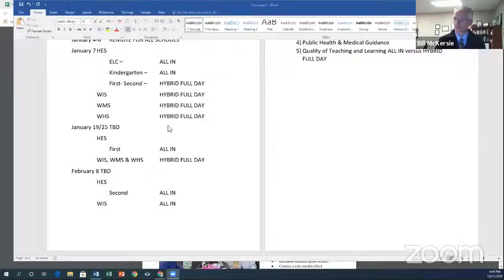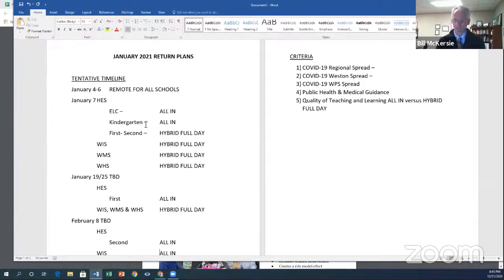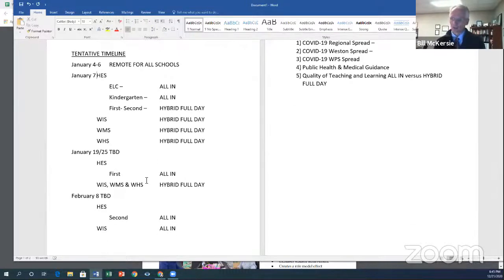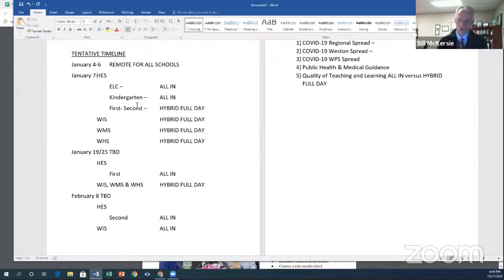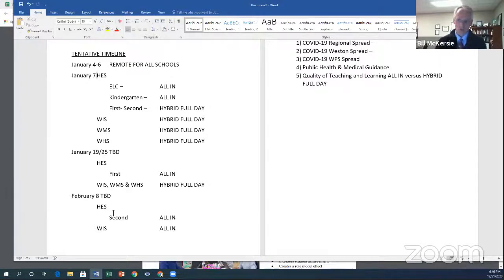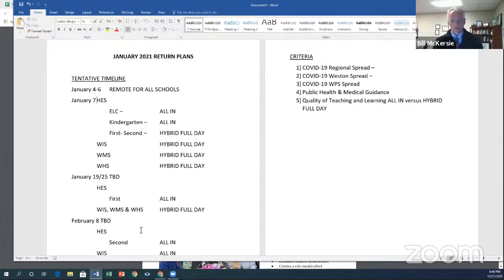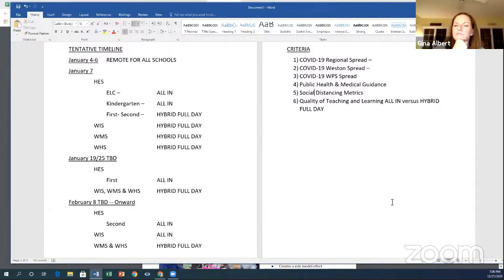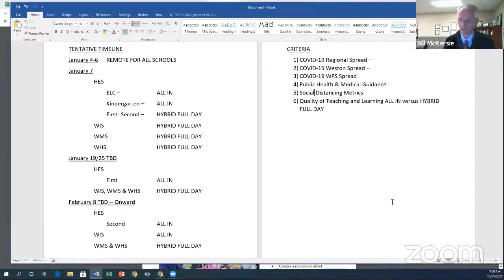BOE 12-21-2020 Monthly Meeting